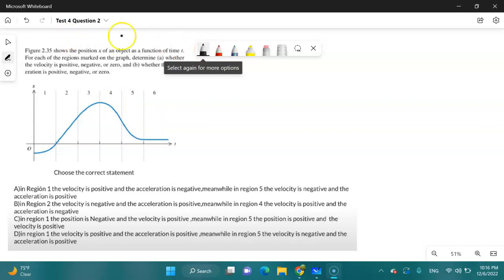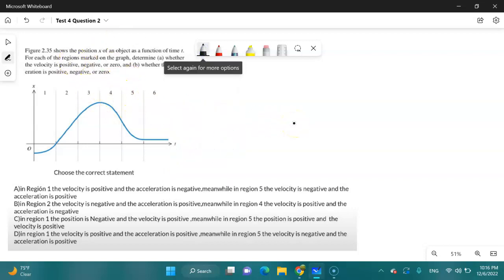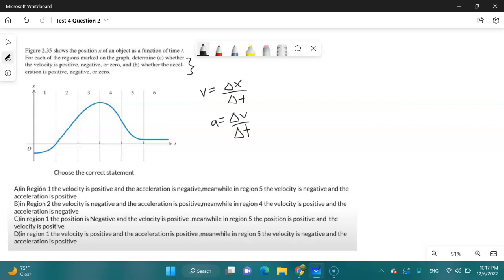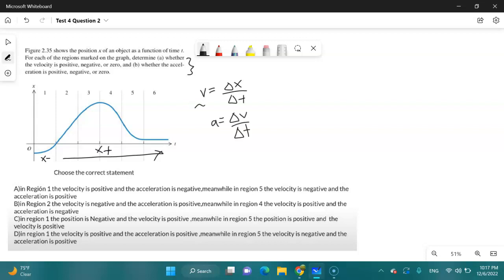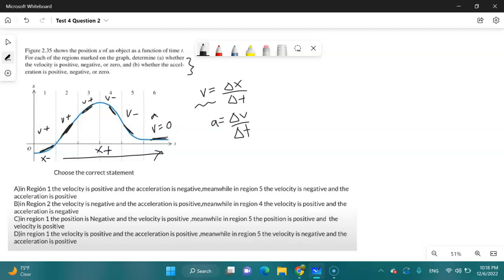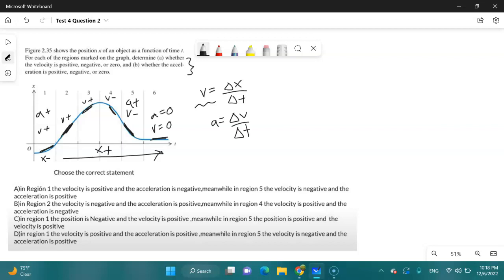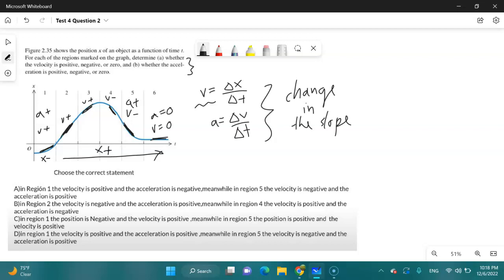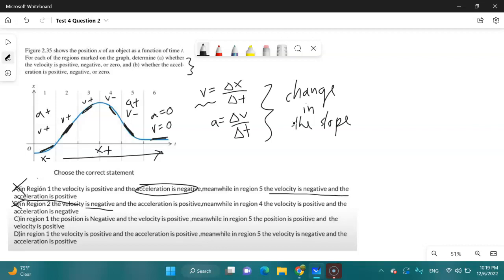Test 4 Question 2